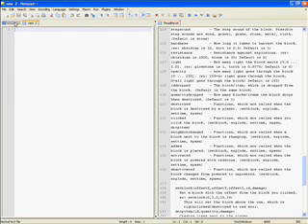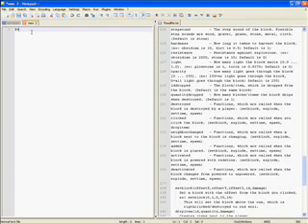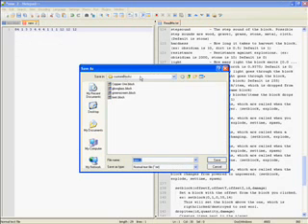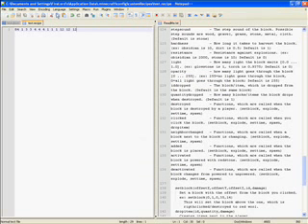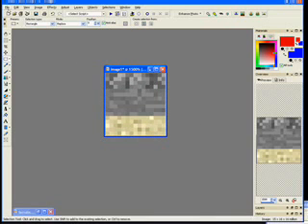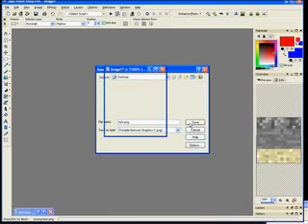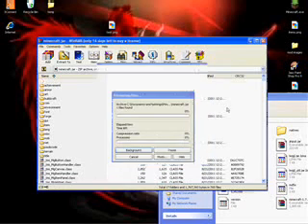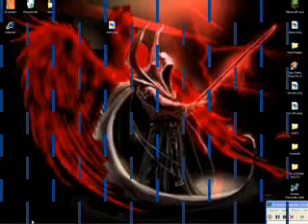Minecraft custom stuff tut how to make a simple block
in this tutorial i will be showing you how to make a simple block using cubex2's custom stuff mod